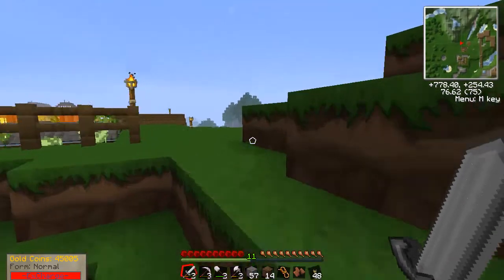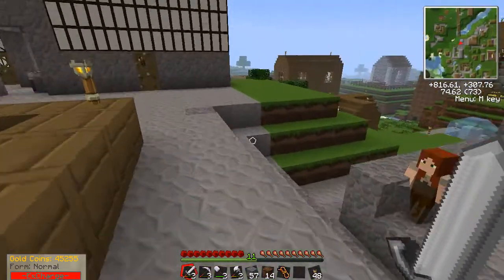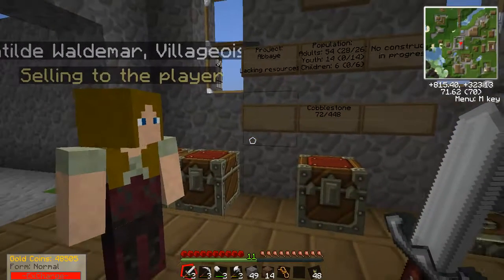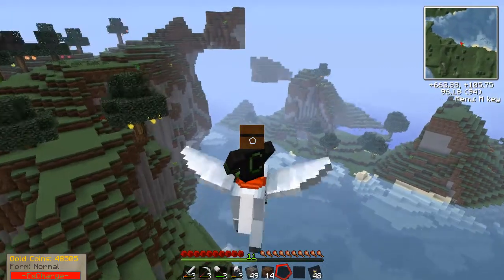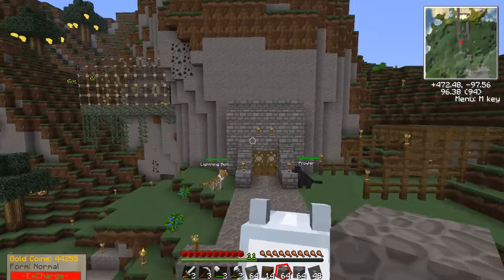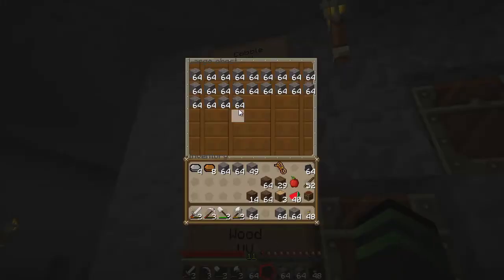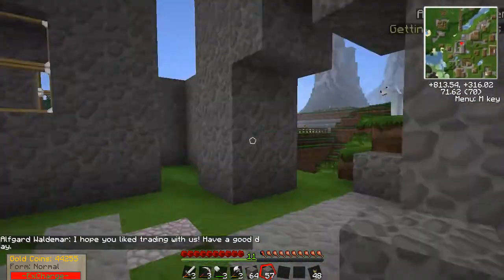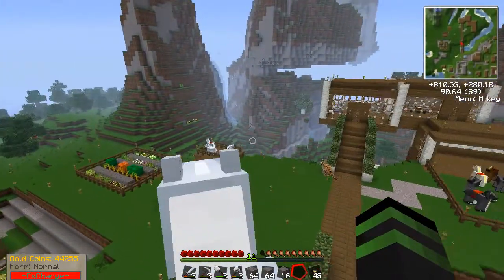Tale of Kingdoms & Other Mods - Ep 21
My modded LP Series that contains Tale of Kingdoms as the main mod along with several other mods added to it. In this series the main goal will be to create our own kingdom, reach at least tier 3 if not 4(when it comes out) and of course have fun while doing so.

Remember to visit Minecraft Workbench for the best place to find Minecraft add-ons, skins, texture packs and more! MinecraftWB contains a large forum with many active users. MinecraftWB is a family friendly server. To join the MinecraftWB server please visit:

Mods:
Tale of Kingdoms:

More to be listed soon!

Minecraft is created by Markus Persson (Notch) and Mojang.